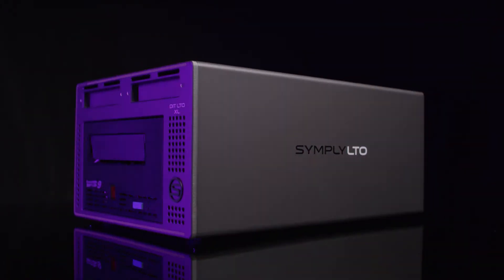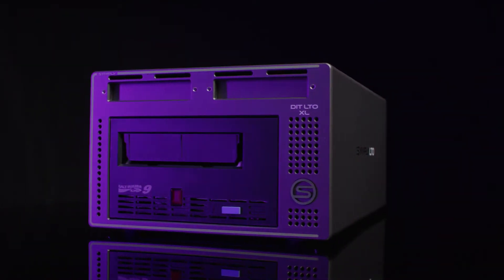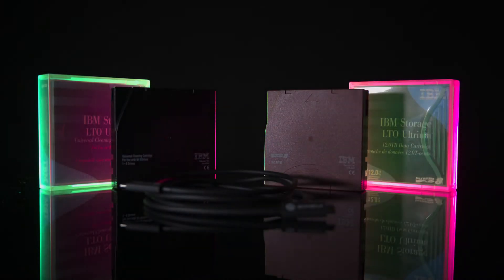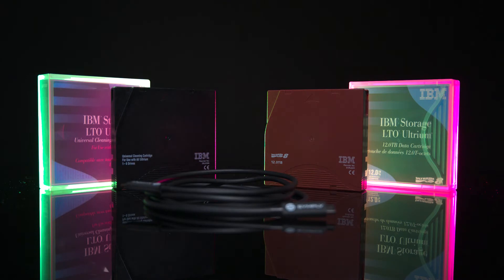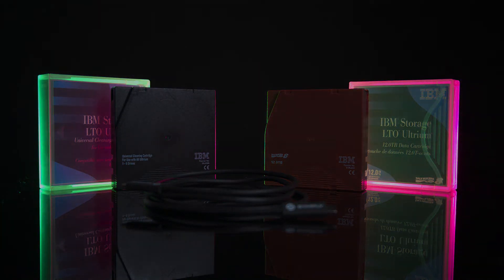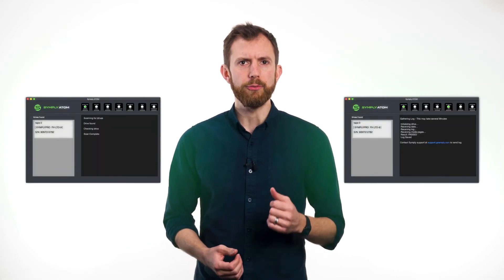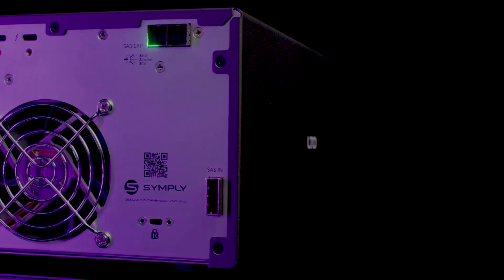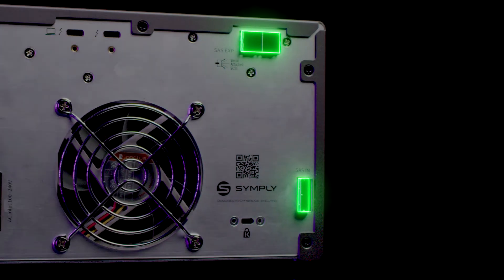SymplyPRO LTO: Desktop and Rackmounted Solutions Featuring LTO-9, LTO-8, and LTO-7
Not all LTO systems are created equal. Until now most LTO tape products were repurposed IT systems or design-compromised. With the introduction of SymplyPRO LTO that’s changed. SymplyPRO LTO was designed with creatives in mind. Comprising space-effective single desktop designs and innovative dual-drive desktop systems featuring Symply CableLess technology, making them highly serviceable and upgradeable, SymplyPRO LTO delivers more.